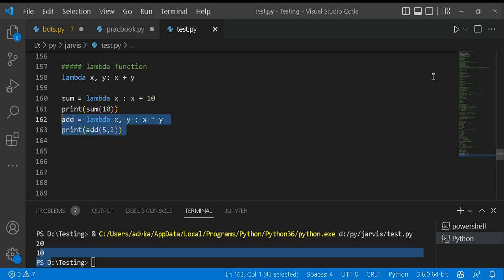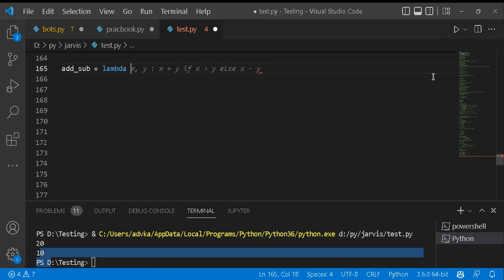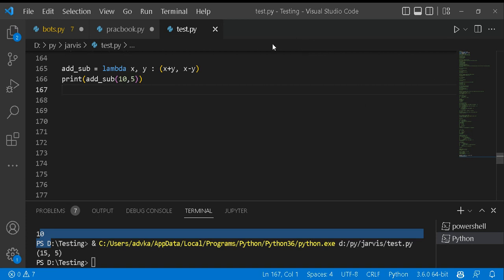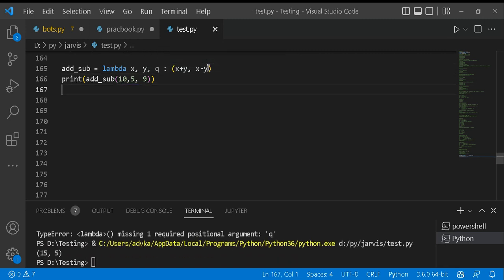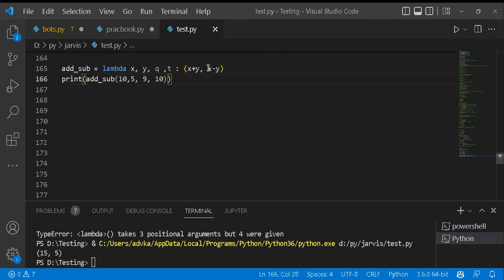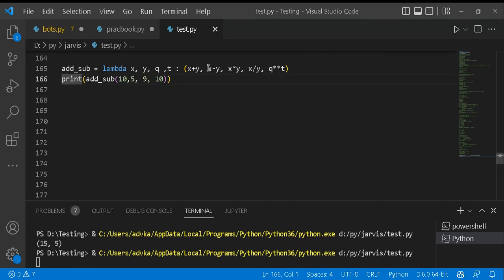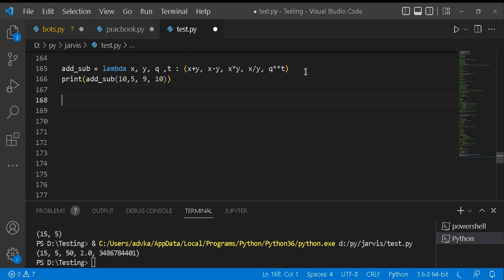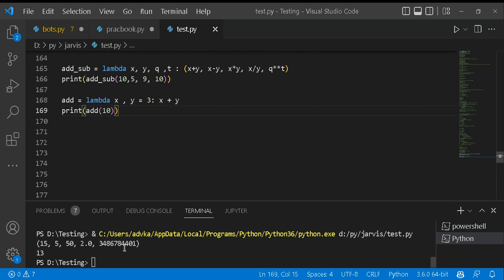lambda function part 2 for beginners only